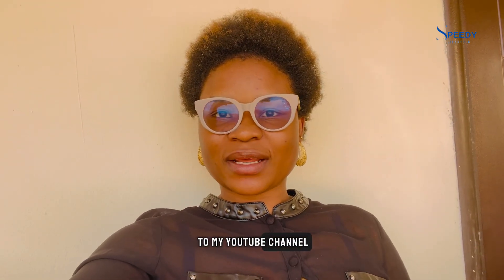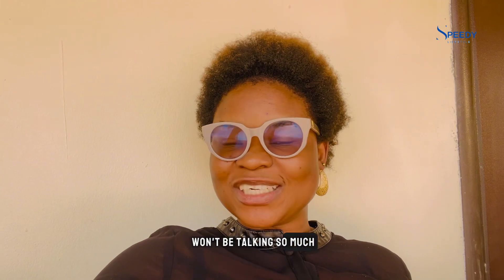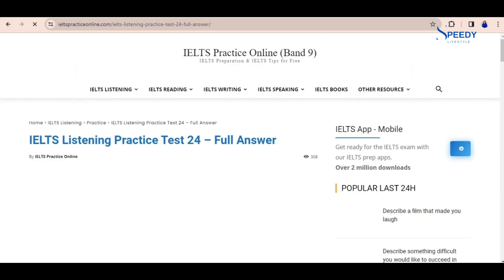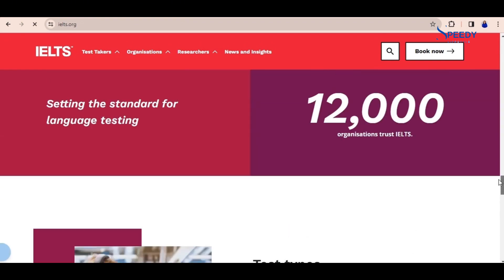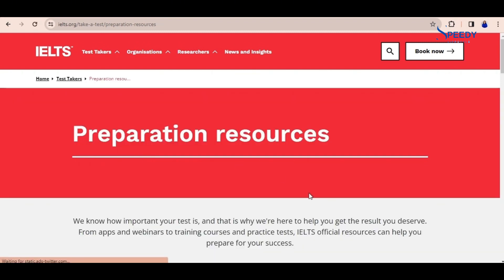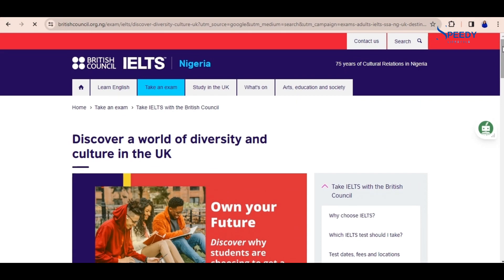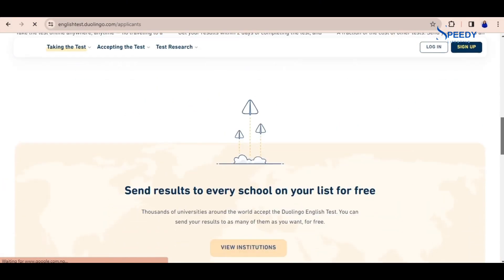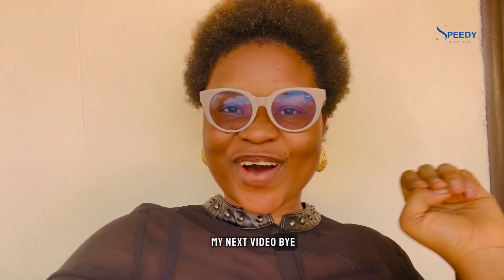FOUR (4) BEST IELTS PREPARATION WEBSITES | Speedy Lifestyle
4 BEST IELTS PREPARATION WEBSITES

In this video, I illustrate 4 websites that will prepare you for your IELTS Exam at home for free.

THE WEBSITES MENTIONED IN THE VIDEO

Topics in the video:
Best websites for IELTS PREPARATION
Best resources for IELTS PREPARATION
How to practice IELTS at home for free
Learn IELTS BASIC
Learn IELTS Listening
Practice IELTS Listening
Practice IELTS READING
Learn IELTS reading
Learn IELTS writing
Practice IELTS Writing
Learn IELTS SPEAKING
Practice IELTS SPEAKING
General IELTS PREPARATION
Academic IELTS Preparation